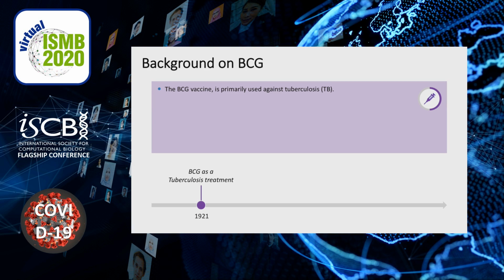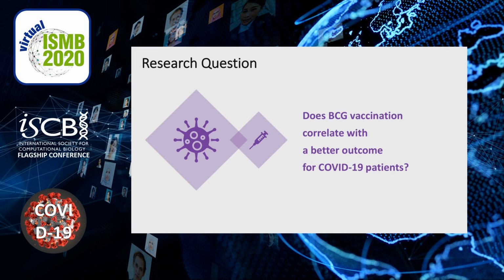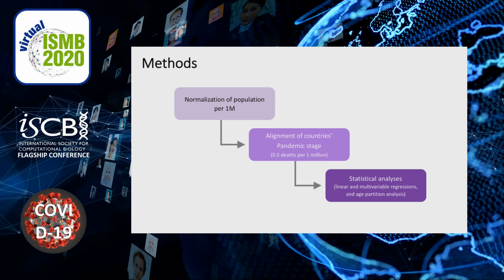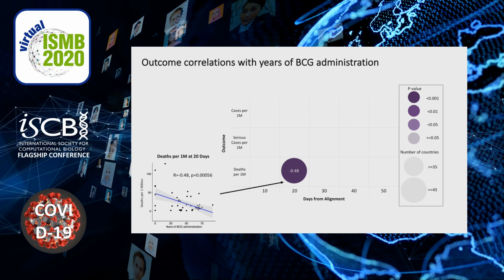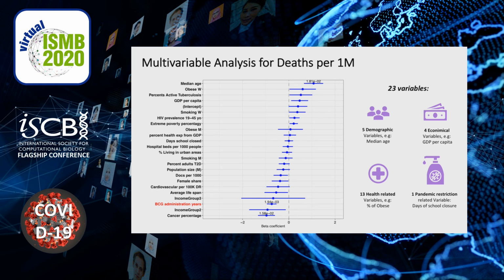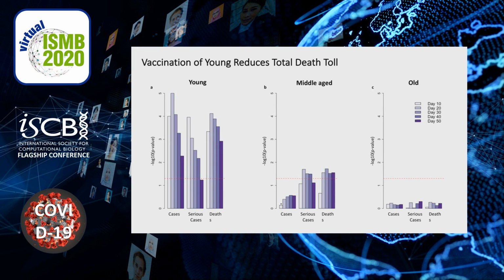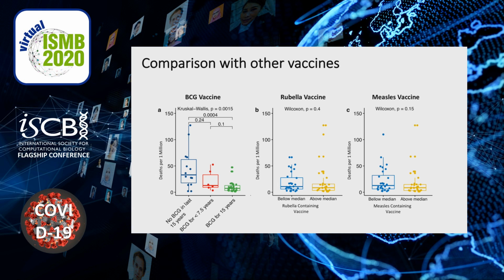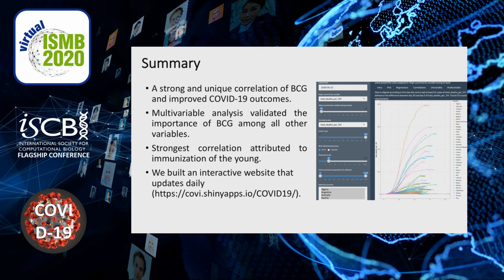Significantly Improved COVID-19... - Danielle Klinger - COVID-19 Special Track - ISMB 2020 Posters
Significantly Improved COVID-19 Outcomes in Countries with Higher BCG Vaccination Coverage: A Multivariable Analysis - Danielle Klinger - COVID-19 Special Track - ISMB 2020 Posters